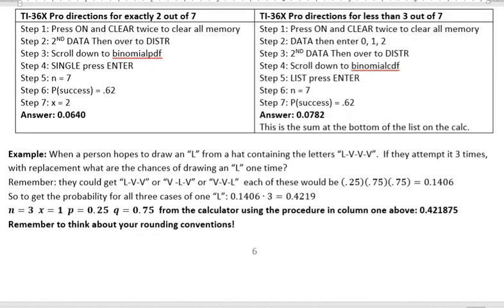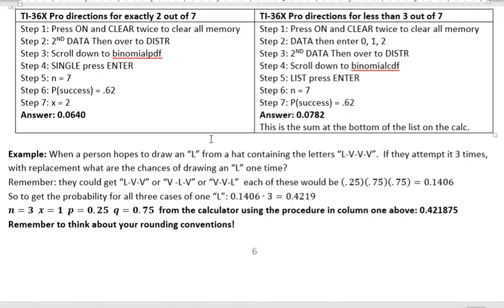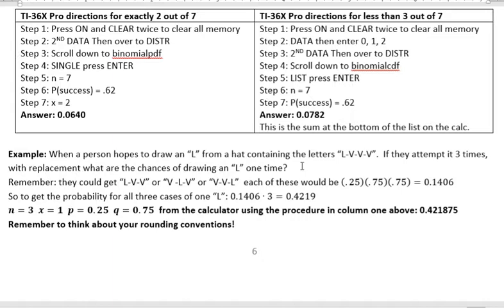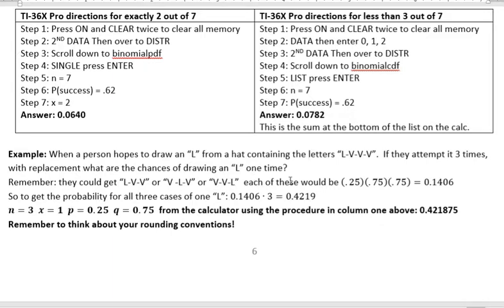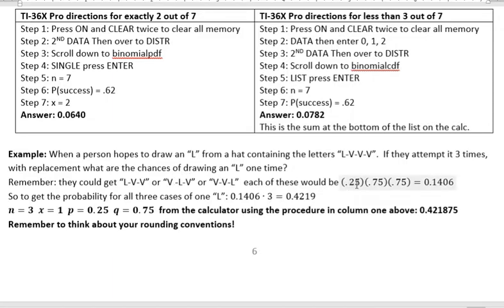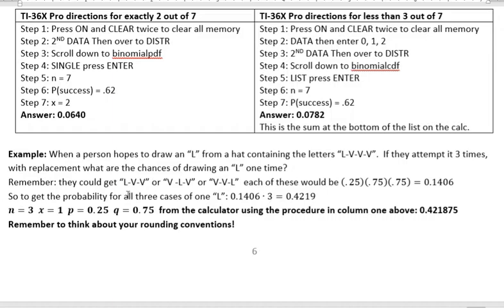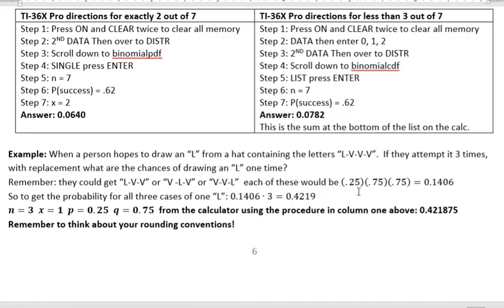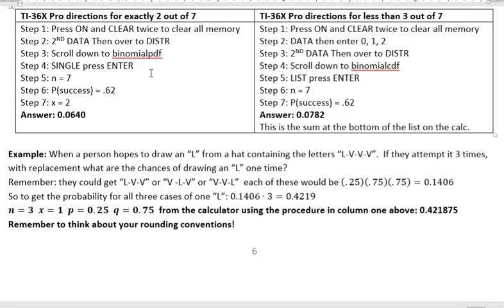Probability: Binomial Distribution Example 2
What is the probability of drawing 1 "L" in 3 trials if there is a 25% probability of success?